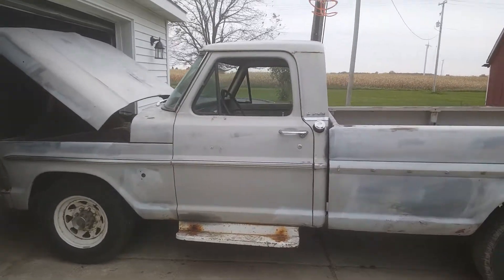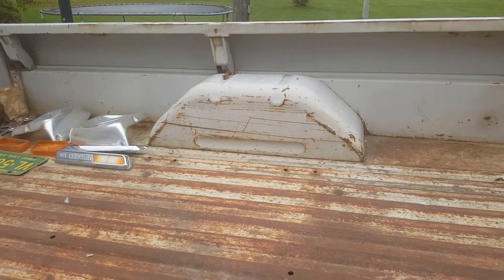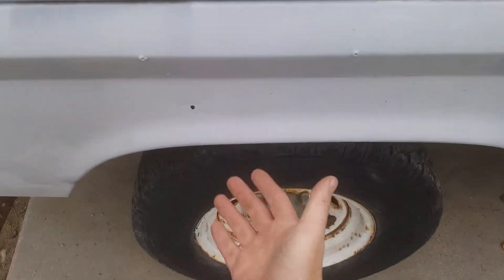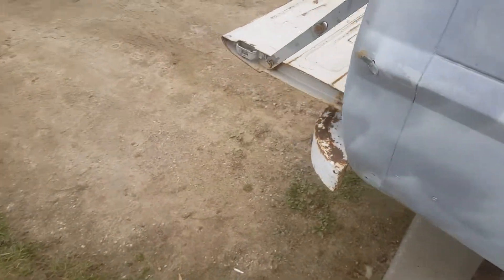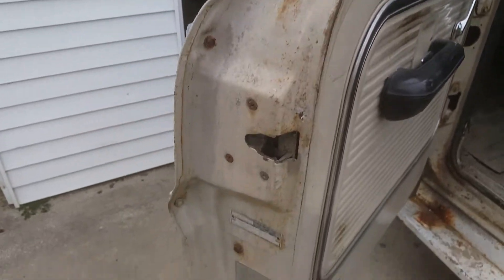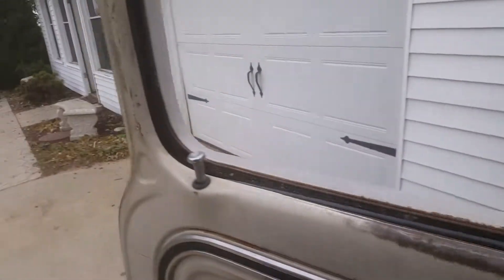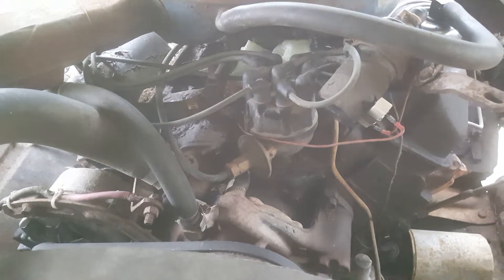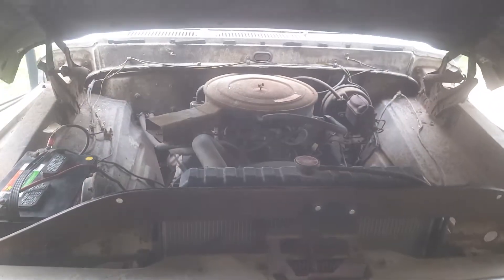1968 Ford pickup